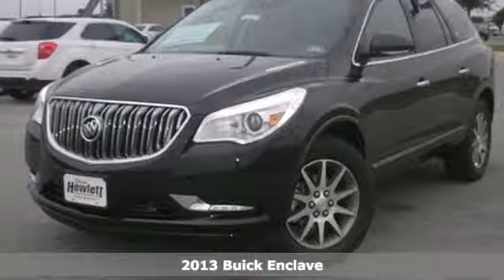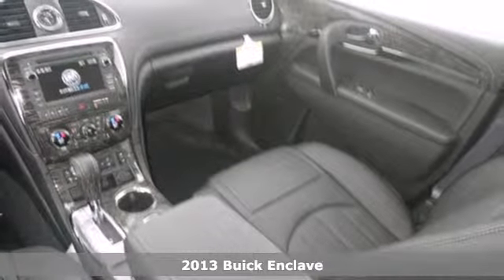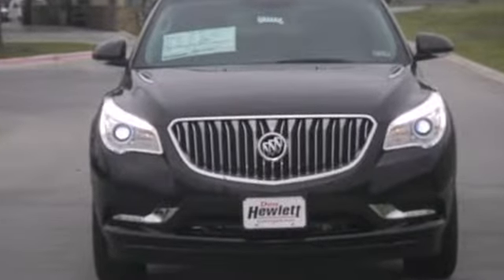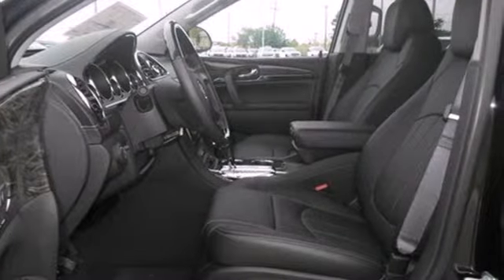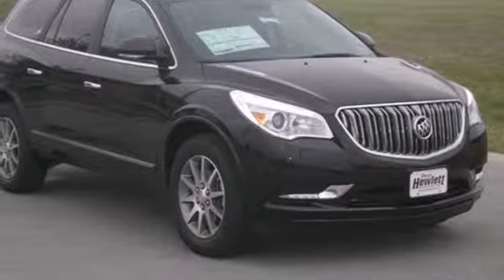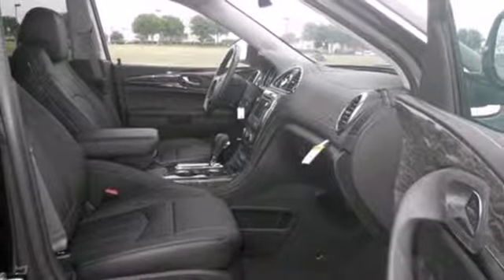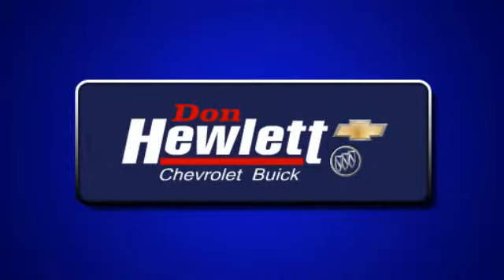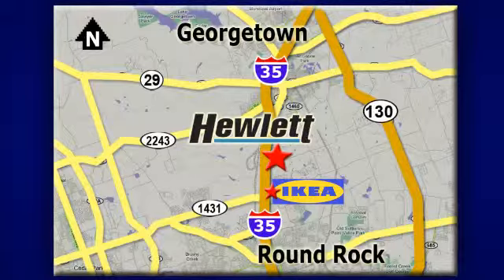2013 Buick Enclave Austin Round-Rock Georgetown, TX B13177 - SOLD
Year: 2013
Make: Buick
Model: Enclave
Trim: Leather
Engine: 3.6L V6
Transmission: Automatic 6-Speed
Color: Carbon Black Metallic
Interior: Ebony w/Perforated Leather Seating Surfaces
Stock #: B13177